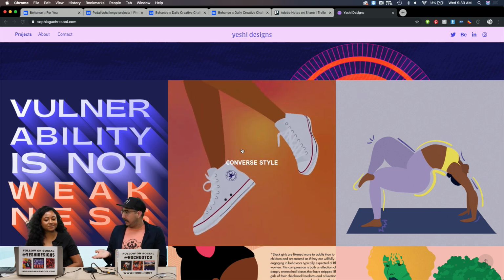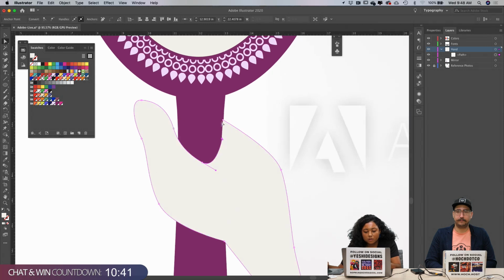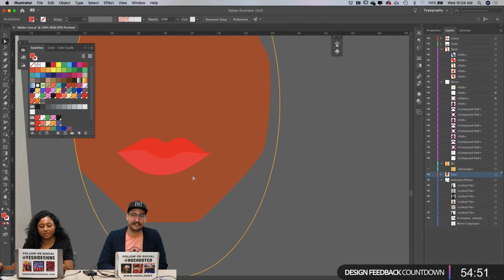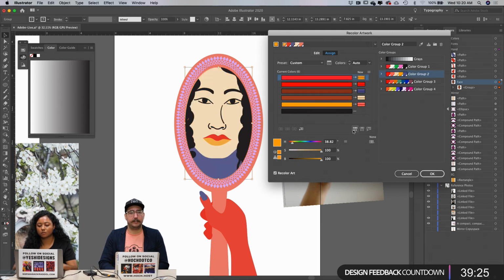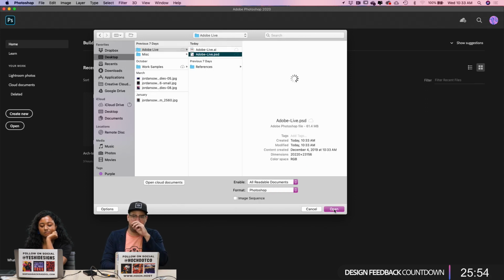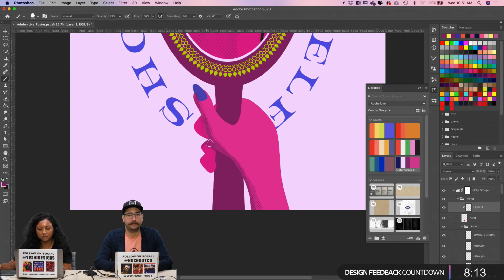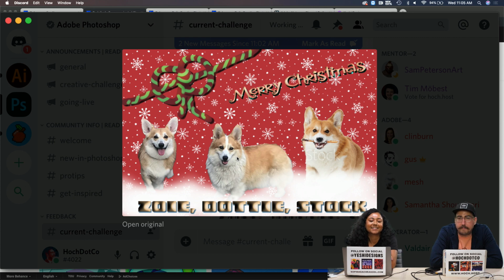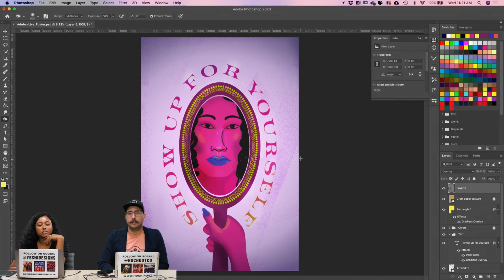Design a Poster a Day with Sophia Gach-Rasool - 1 of 2 | Adobe Creative Cloud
Join Graphic Designer & Illustrator Sophia Gach-Rasool on Adobe Live as she illustrates and designs original posters in Illustrator and Photoshop! This week, Sophia will share protips on text formatting, brush detail, adding textures and cross-app workflows.

Sophia Gach-Rasool is a graphic designer, illustrator, and social media professional from Baltimore, MD.

Andrew Hochradel is a brand identity designer that uses his unique perspective to create visual systems that are sustainable, innovative, and engaging.

Intro: 2:00
Work begins: 2:56
How to create a pattern brush: 10:33
Colorizing begins: 19:02
How to use Recolor Artwork: 25:15
Working in Photoshop: 1:04:43
How to create a light layer: 1:46:16
Recap: 1:49:17